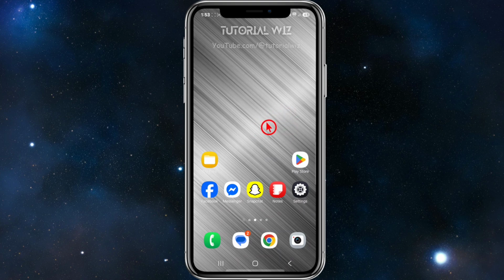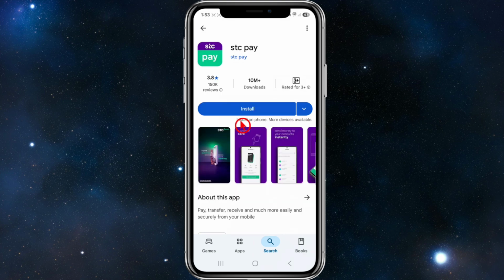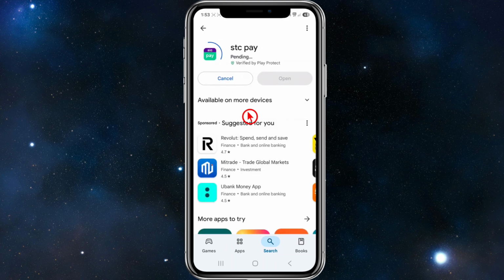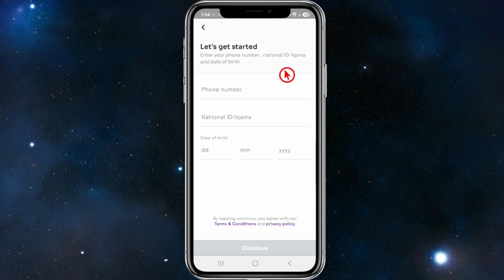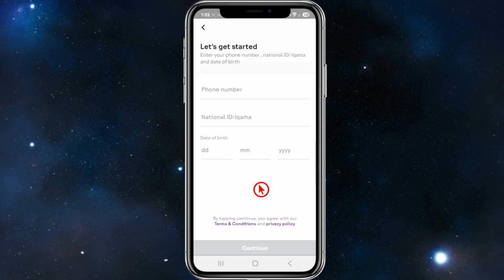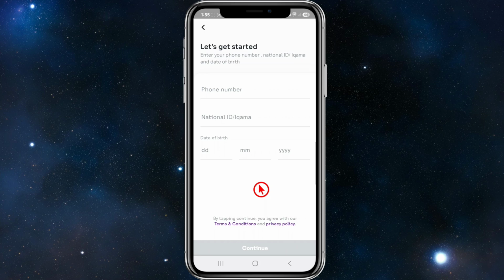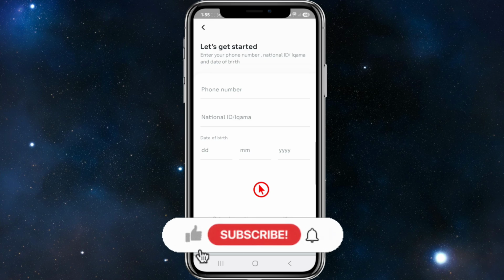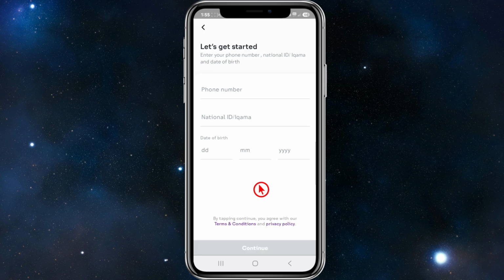How To Register & Create Account On STC PAY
Learn how to register and create an STC PAY account with this step-by-step guide. You'll discover the required documents, verification process, and account setup instructions. The video covers both app installation and registration for new users in Saudi Arabia. We'll also explain how to activate all features after completing your registration.